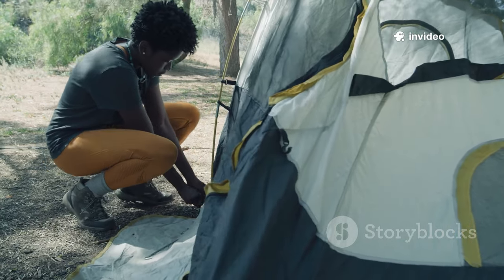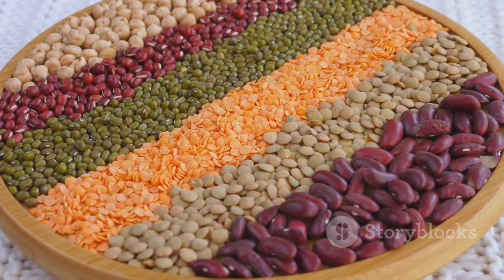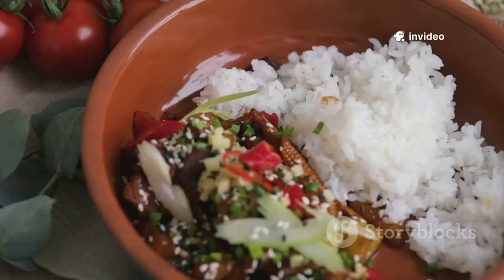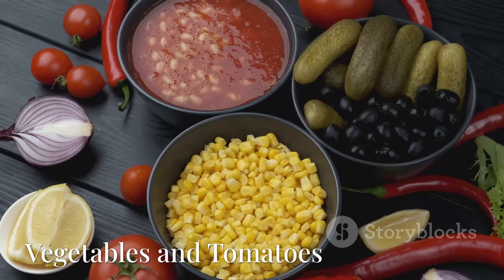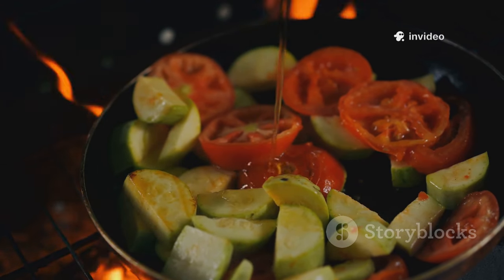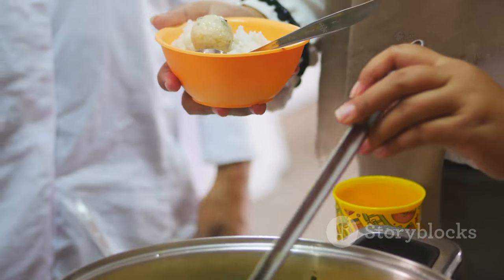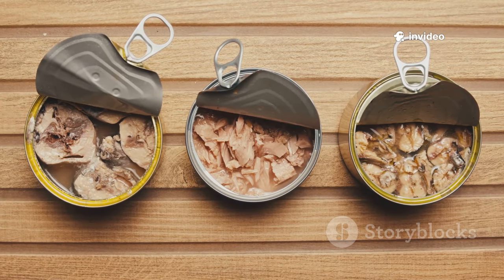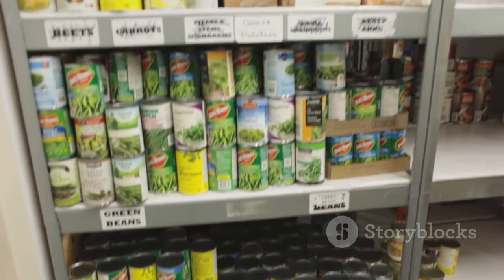10 Foods You'll Wish You Had When Crisis Strikes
10 Foods You'll Wish You Had When Crisis Strikes

When disaster strikes, food security becomes a personal battle. In this video, we reveal 10 essential foods you'll wish you had stocked up on when grocery store shelves empty out. From nutrient-packed beans and lentils to long-lasting grains like rice and quinoa, these staples are not just affordable; they're crucial for survival during crises. Discover the importance of canned vegetables, cooking oils, and the comforting reliability of pasta. We’ll highlight shelf-stable items like nut butters and canned fish that provide energy and protein when fresh options disappear. Don’t wait until it’s too late—get prepared now for any unforeseen circumstances.